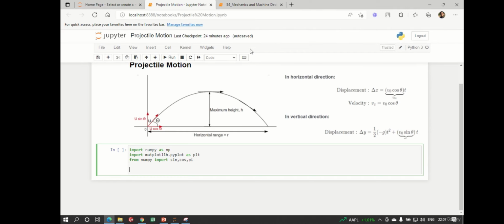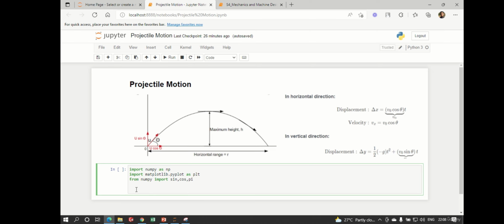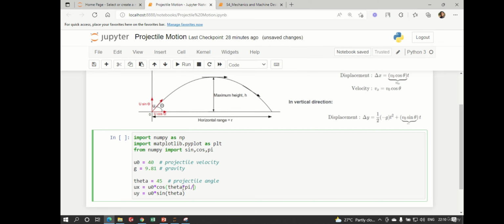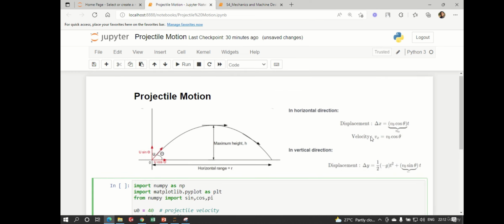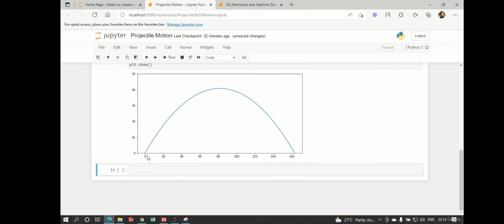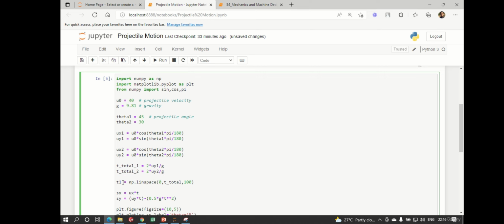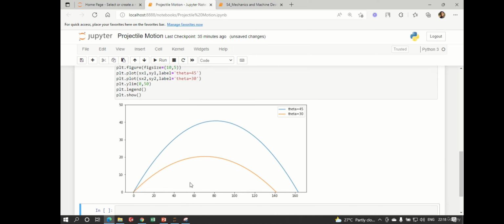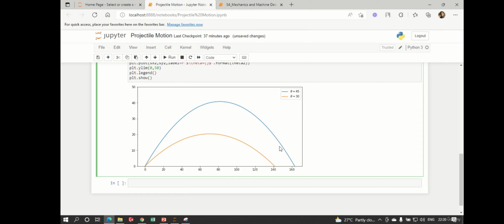Python application | projectile Motion using python Visualisation of Projectile Motion using python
"Explore the fascinating world of projectile motion with Python! In this video, we delve into the principles of projectile motion and demonstrate how to visualize it using Python. Learn to code your own simulations and gain insights into the dynamics of objects in motion. Watch now to unleash the power of Python in understanding physics and enhancing your coding skills!"